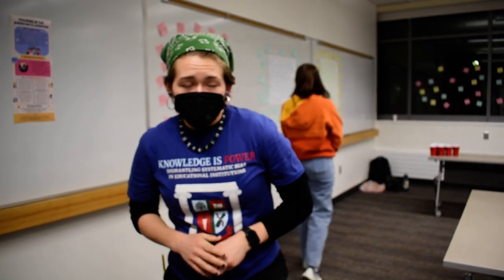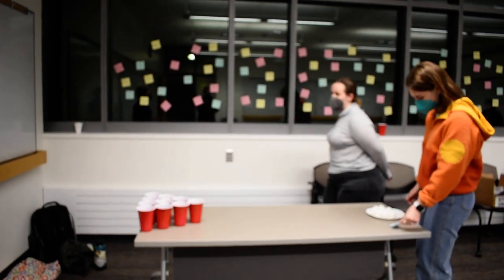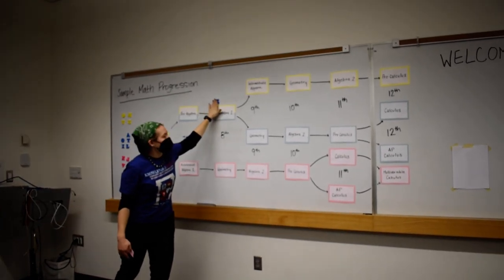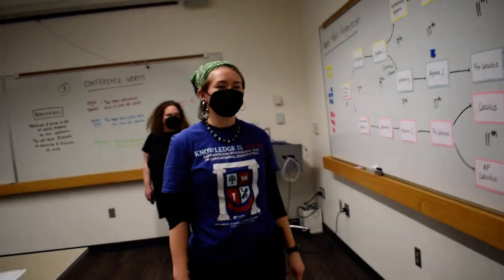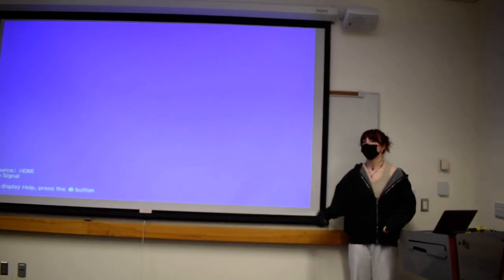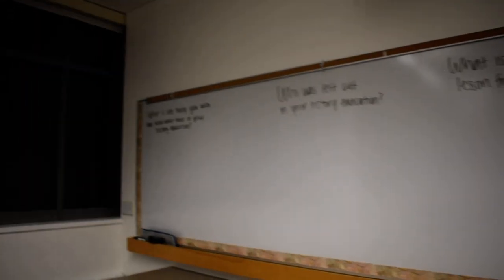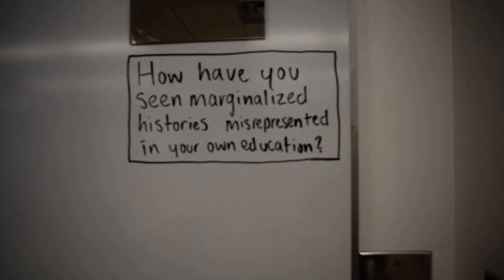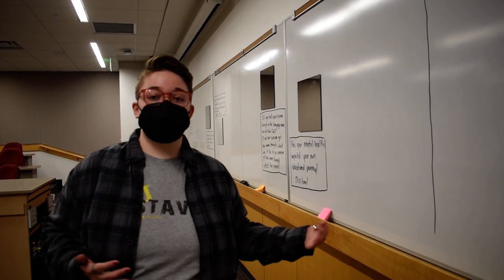2022 Building Bridges at Gustavus Adolphus College - Action Piece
The 2022 Building Bridges Conference at Gustavus Adolphus College
Knowledge is Power: Dismantling Systematic Bias in Educational Institutions
Action Piece